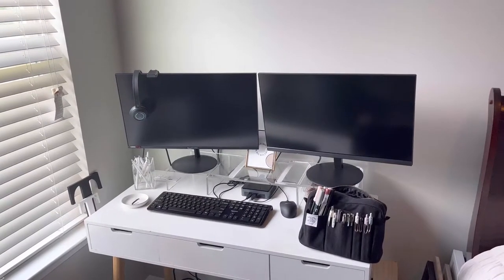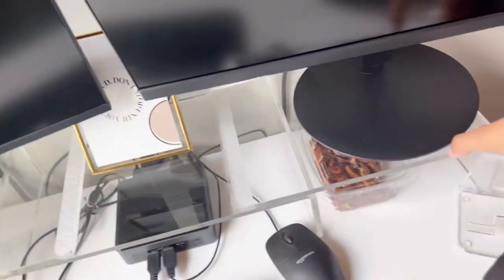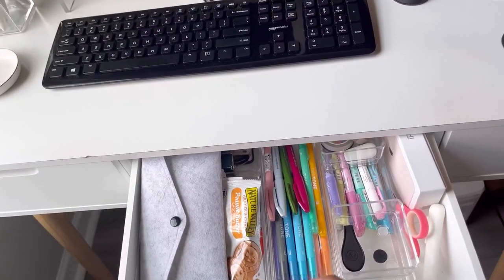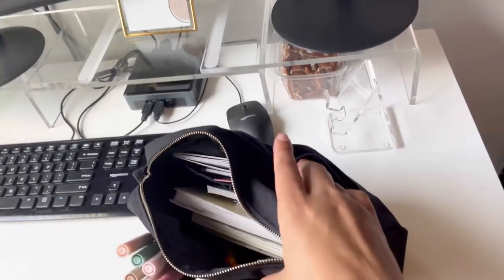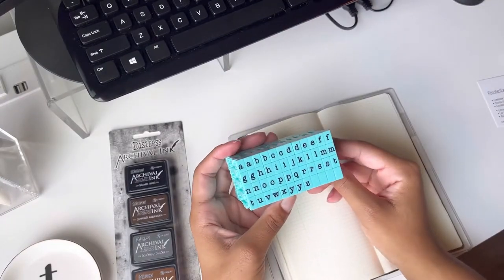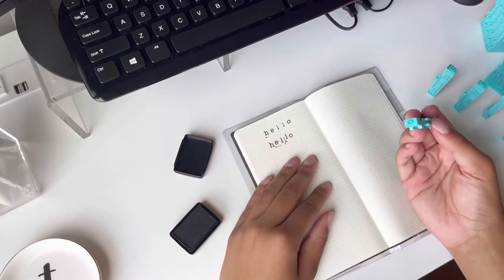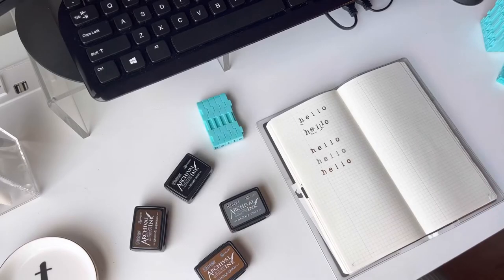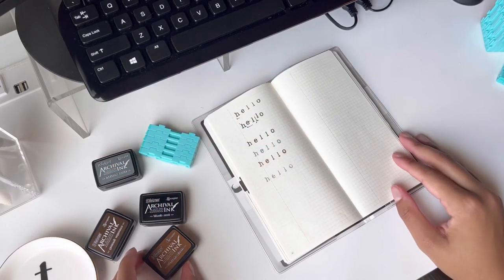WFH DESK TOUR | Delfonics Pouch Tour | Testing Stamps In Hobonichi | Planner Fail!!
Wfh desk + Delfonics pouch tour. I also test out stamps for the first time in my Hobonichi weeks on Tomoe River paper. What item are you eyeing from my wfh desk tour? 👀

Timestamps
00:00 Desk Tour
04:05 Delfonics Pouch Tour
05:10 Clickable Stamps
09:57 Planner Fail
11:20 Outro